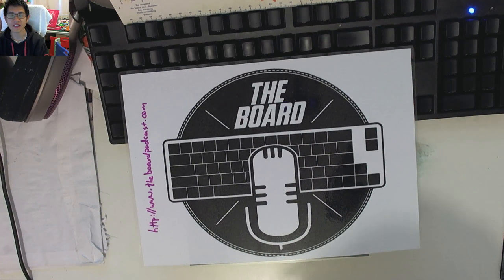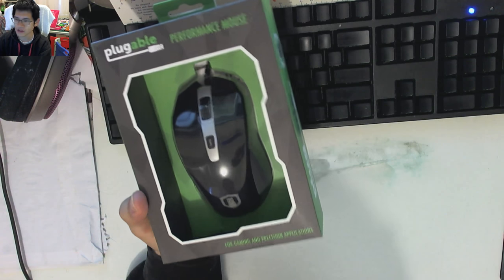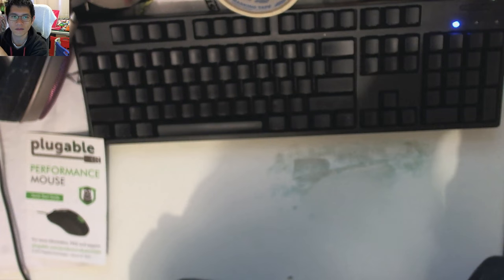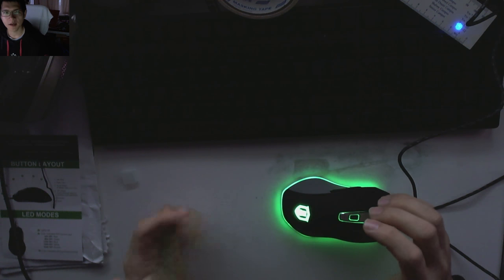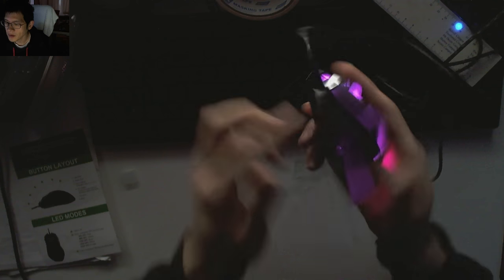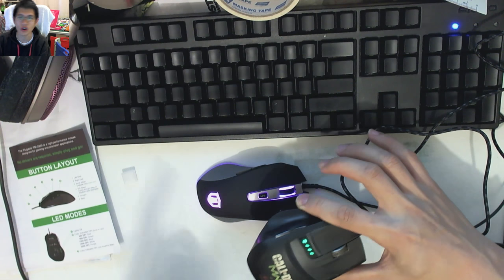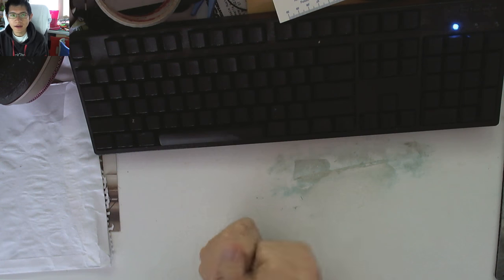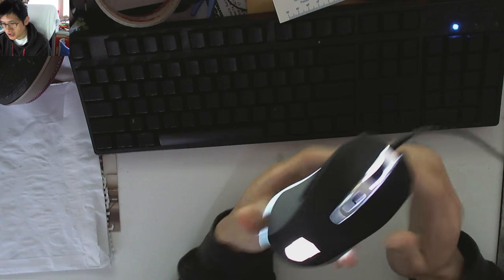Plugable Performance Mouse Review - USB, PixArt PMW3360 Sensor, Omron Click Switches, and Multi-DPI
Thanks to Josh and Plugable for sending me  this mouse to review.

You can find the listing for the mouse here with all technical specs

Great mouse for the asking price, its subtle in its style and design, but still have some lighting for gaming display purposes. The range of DPI options covers most needs.

I personally would have preferred it to be a little heavier in weight, a little wider, and the thumb buttons shifted forwards a touch, but  most of that is due to hand-size.

Overall, it has a premium feel and look, without the price tag, and definitely not that 'cheap' mouse feel like the $10 Dell workstation or Microsoft mice (you know what I mean right?).

I think it sits in an excellent position in the scale of cost to features, all you need, and nothing more, and definitely good value for the asking price.

So once again, thanks for checking out the review, give us and Plugable a Like if you like this, a Share if you want others to be able to check out this review, and of course if you haven't subscribed, we'd really love and appreciate your subscription.

Until next time, Happy Clacking.